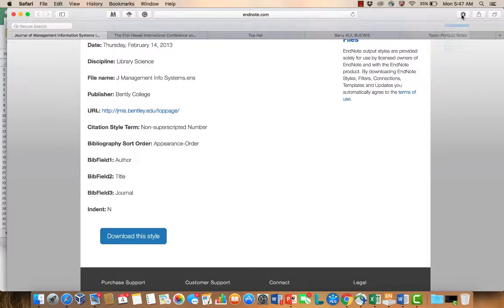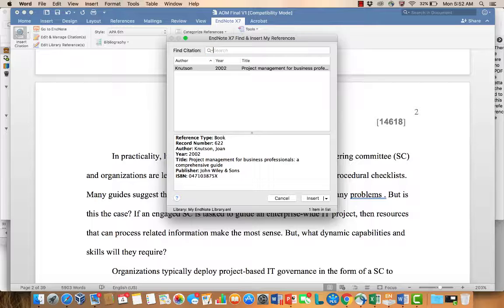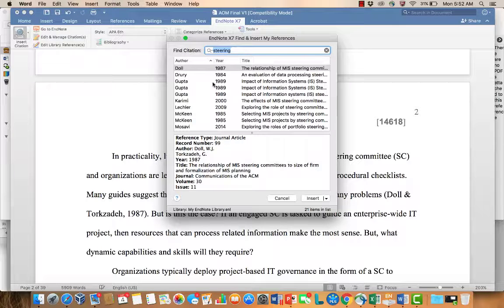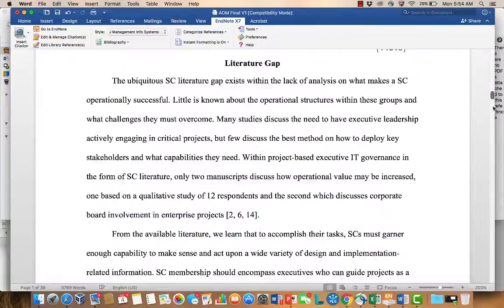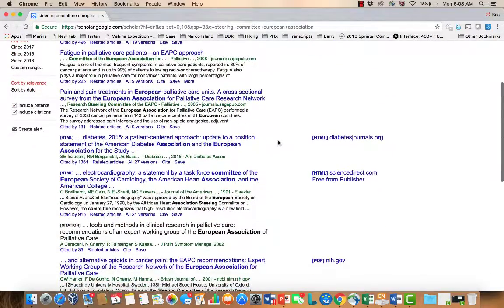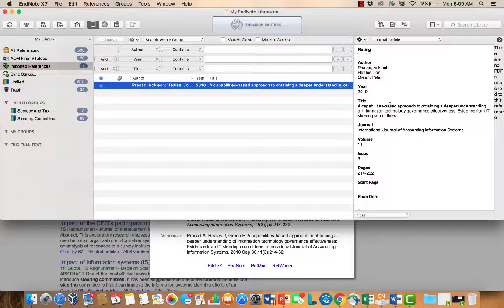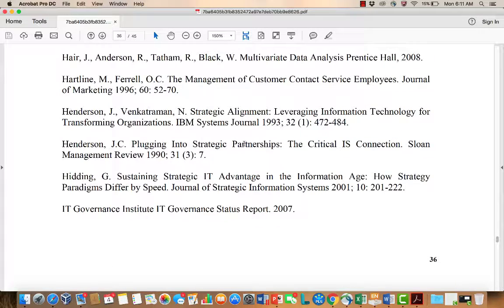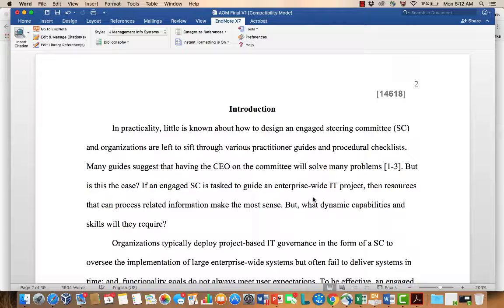Endnote Usage Tutorial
Items covered:
Selecting a library
Cite while you write
Changing citation styles
Extracting a reference from Google Scholar